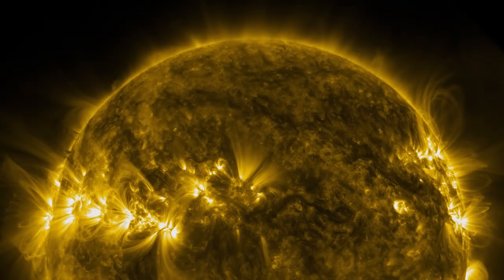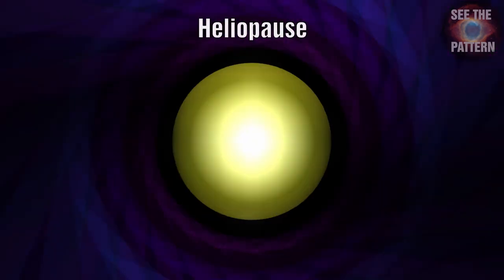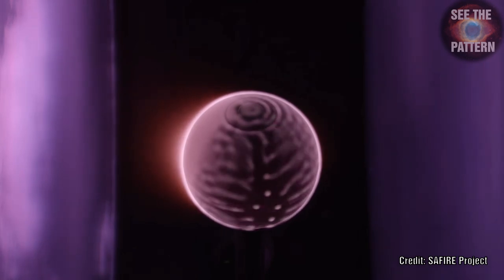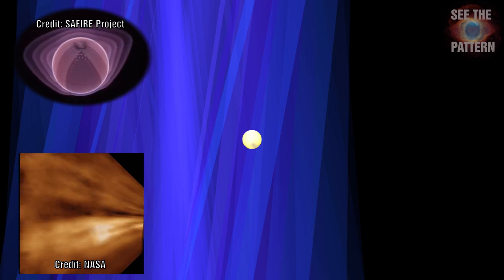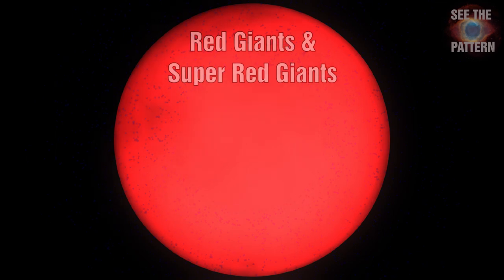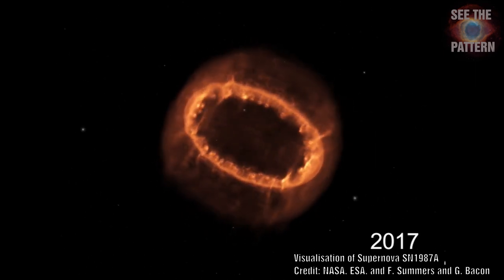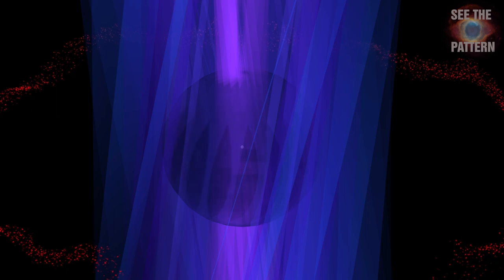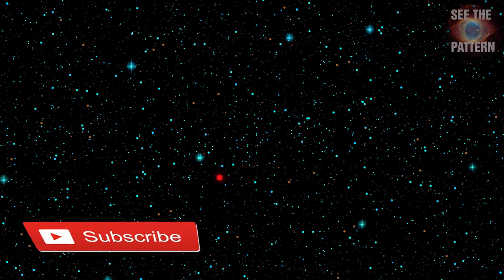The Birth and Death of an Electric Star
We have discussed Electric Stars before but I felt it was important to pull together a short piece which shows how electric stars are born in a plasma and electric universe.  How they might evolve from one type of star to another and finally how they might end their lives when they are no longer electric stars.

We will cover the formation in a z-pinch, the migration of stars within the filament, the impact of changing current density on their luminosity and colour.  How they may become a main sequence star, white dwarf, red dwarf, brown dwarf.  We will cover how Red Giants and Super Red Giants are formed and finally discuss how these stars cope with rapid changes to the current density causing either a CME, Nova or Super Nova as well as discuss how a star can split or eject matter to assist in this mechanism as well.  This will then lead into the final discussion on the formation of pulsars and the final fate of these stars depending on what state they were in.